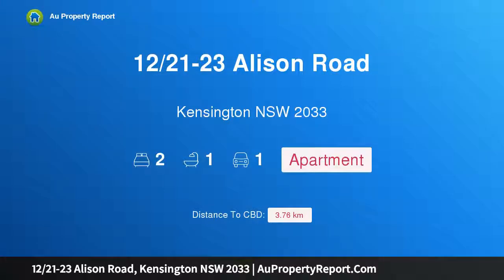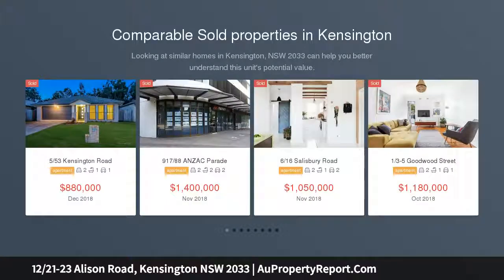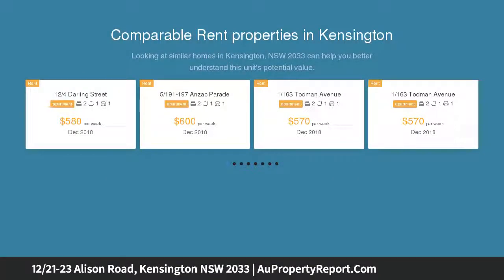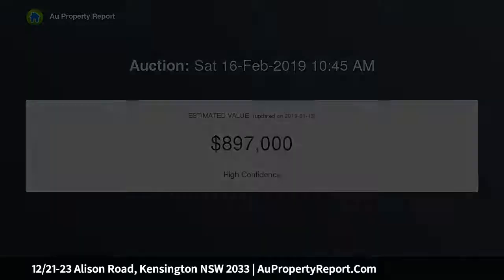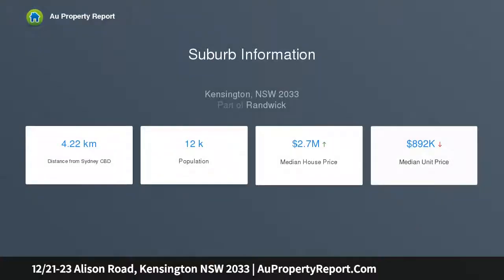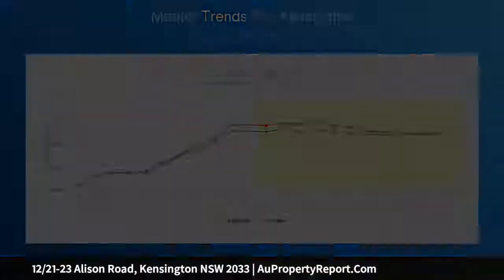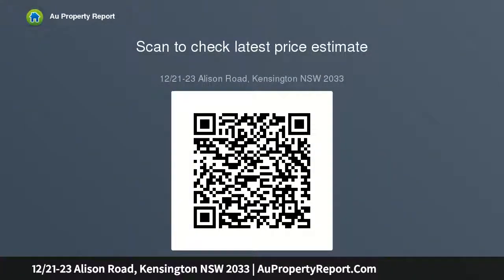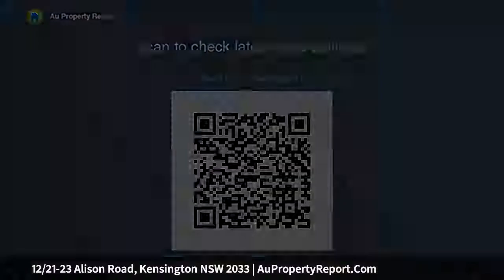12/21-23 Alison Road, Kensington NSW 2033 | AuPropertyReport.Com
12/21-23 Alison Road, Kensington NSW 2033
Property Type: apartment
Bedrooms: 2
Bathrooms: 2
Car Space: 1
Parkside Appeal &amp; Urban Convenience